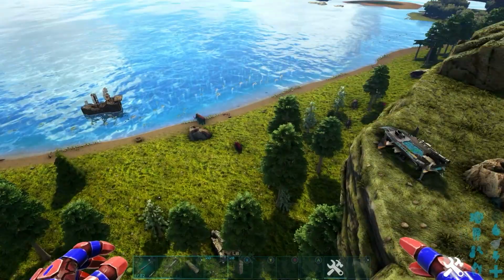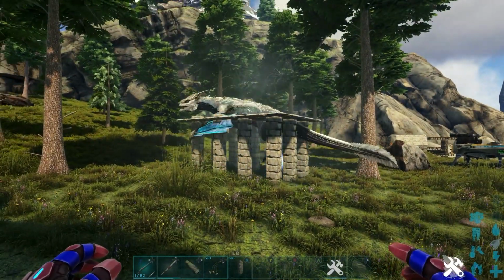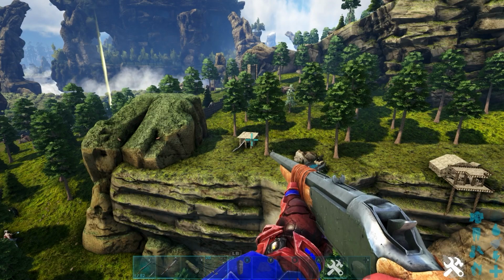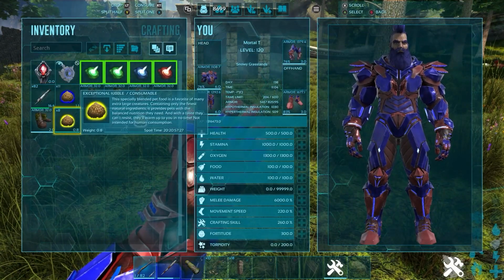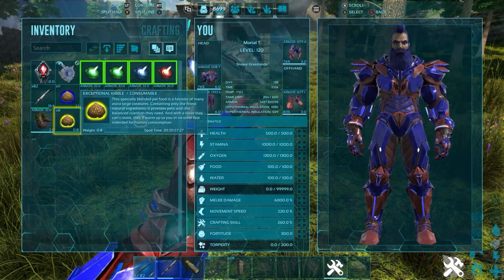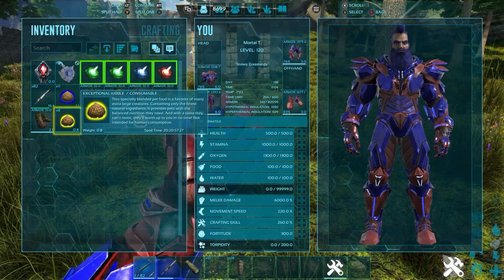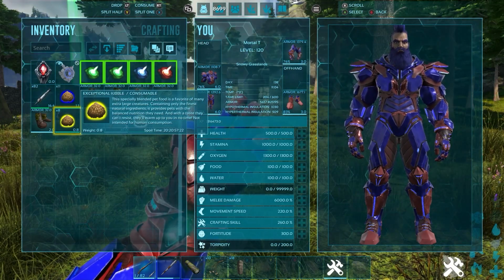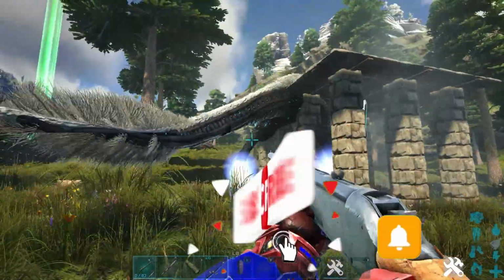Ark Survival Evolved How To Tame Managarmr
Ark Survival Evolved How To Tame Managarmr, Welcome Mortals to a series I called "How To Tame" where I will be going through all the tamable Dinos in Ark and going over the best way to tame them (A-Z). Today's Dino is the very fast moving Managarmr.